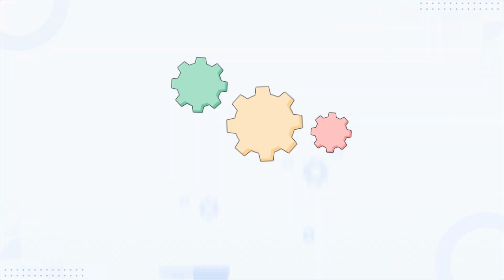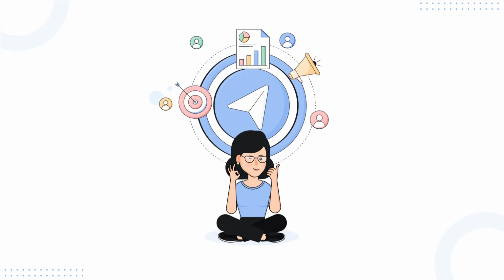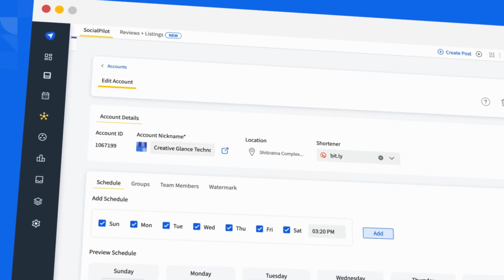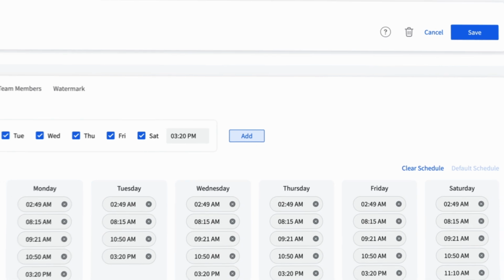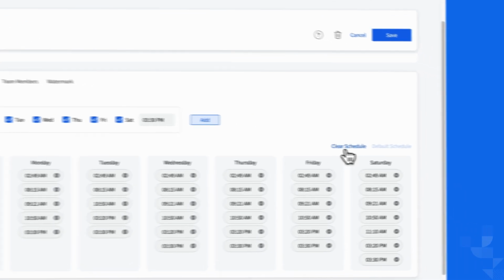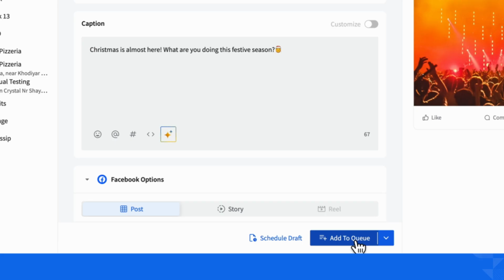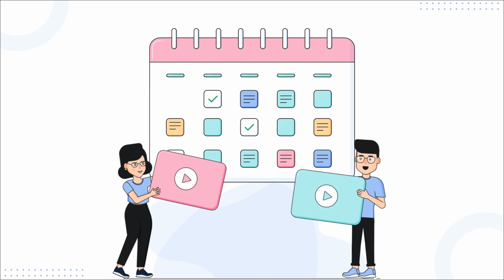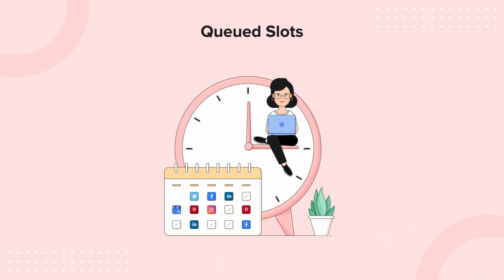Queued Slots | SocialPilot Walkthrough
In this video, you'll learn how to use Queued Slots on SocialPilot.